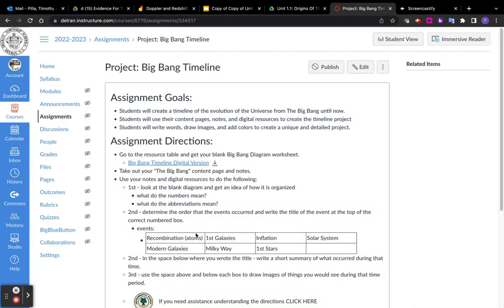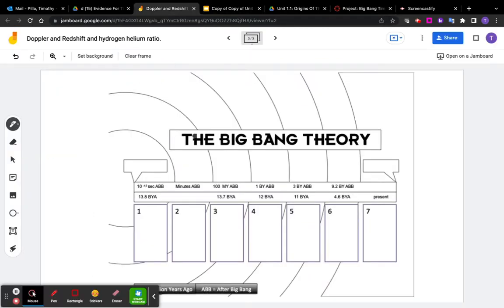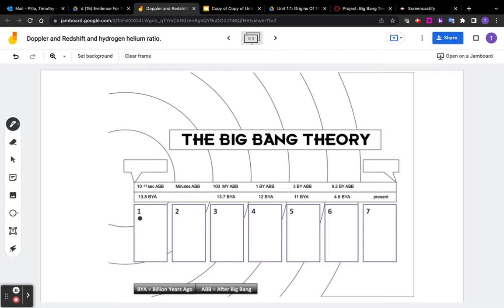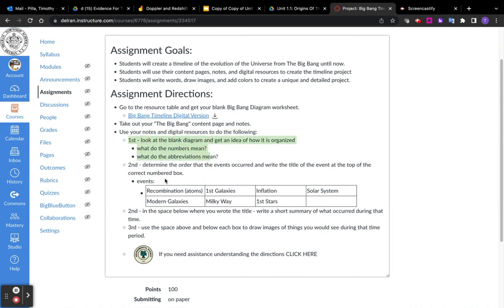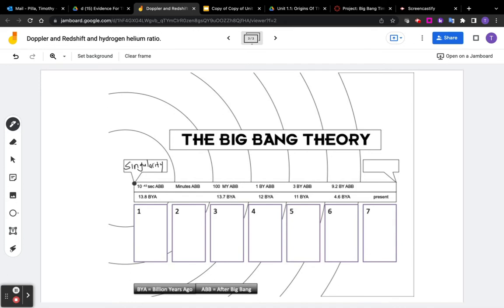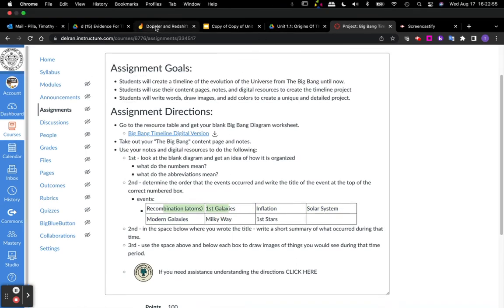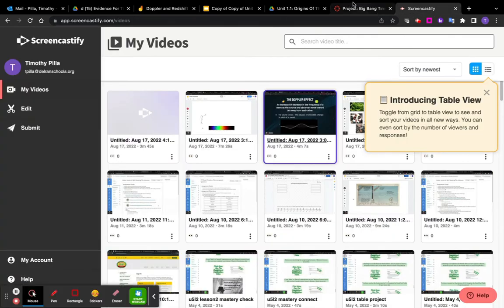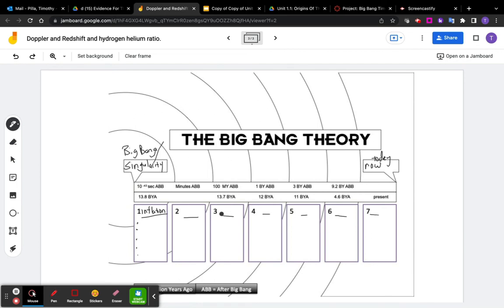Big Bang Timeline Project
This video explains how to complete the Big Bang timeline project